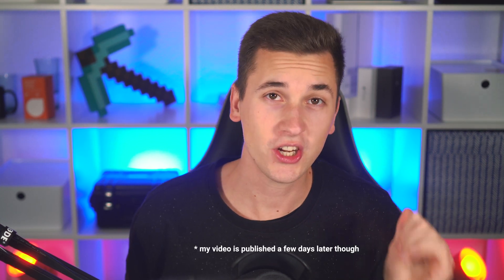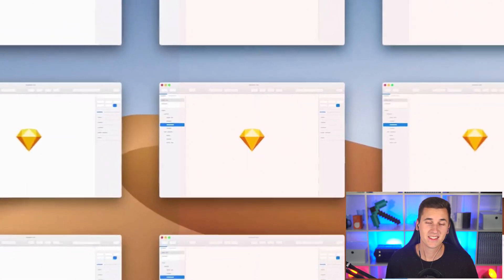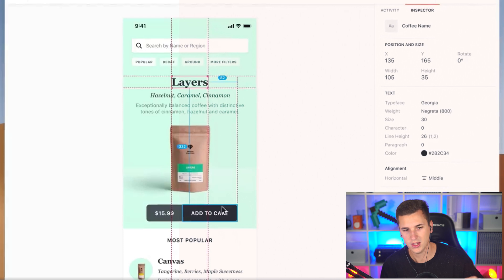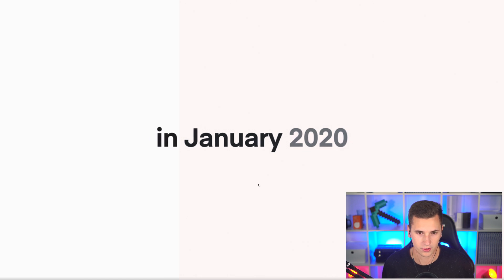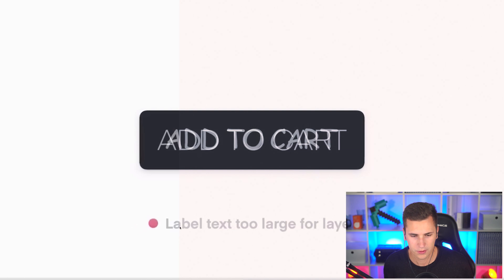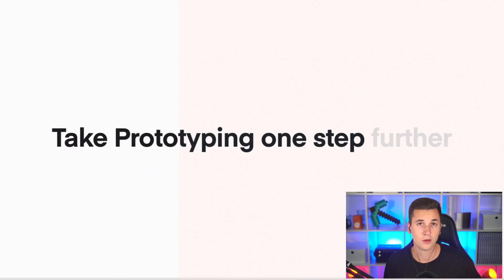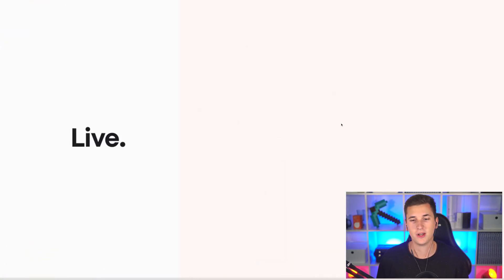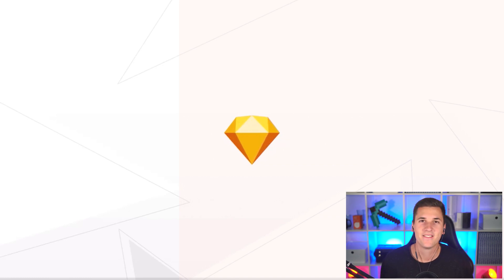Reacting on the new Sketch Roadmap Trailer! + Feature Analysis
MY GEAR